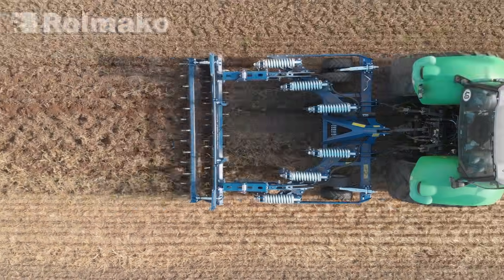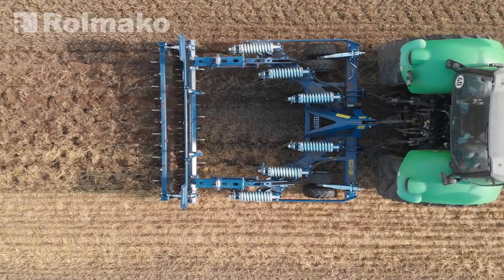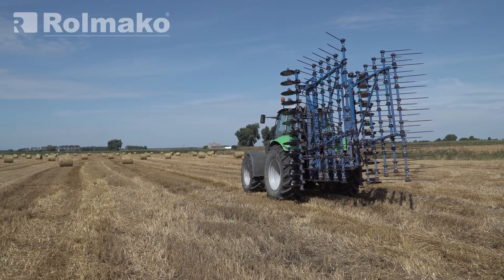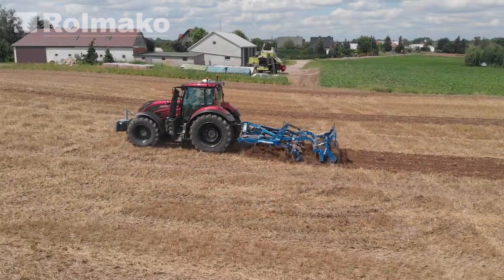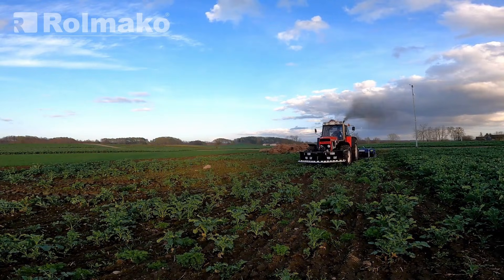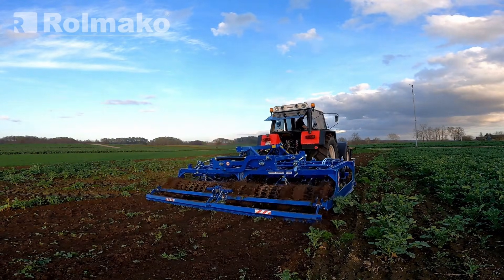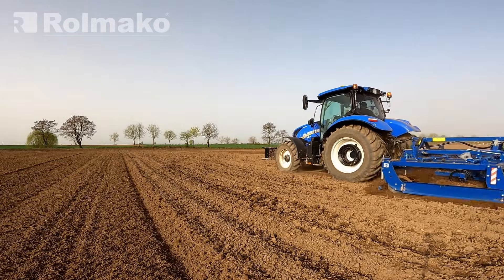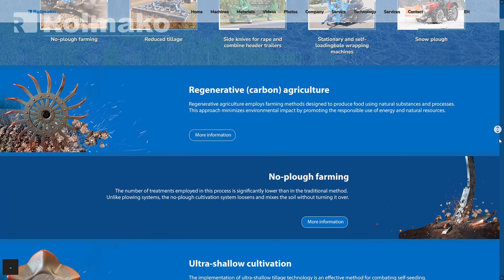Integrated Cultivation: The Future of Farming!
Discover the future of farming! 🌱🚜

Integrated plant cultivation combines modern techniques to reduce chemicals, improve soil health, and ensure high-quality food. How do innovative machines and eco-friendly methods make farming more sustainable? Watch now to find out! 🌍✨